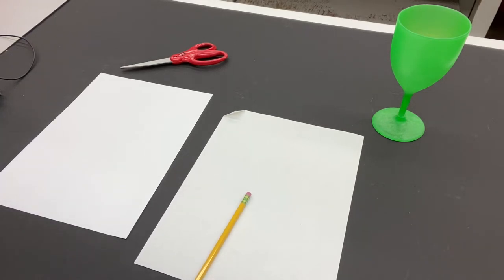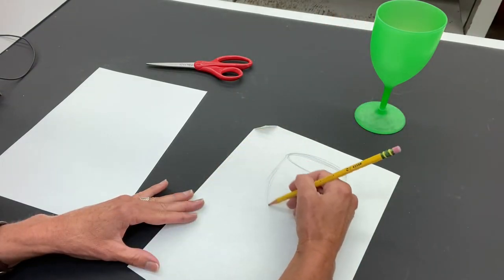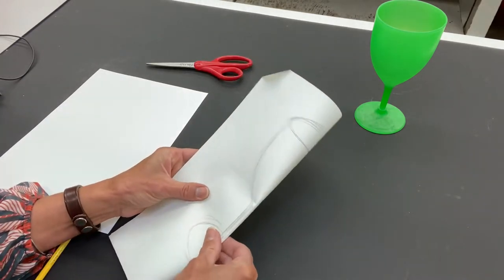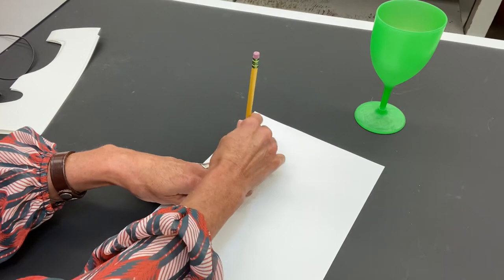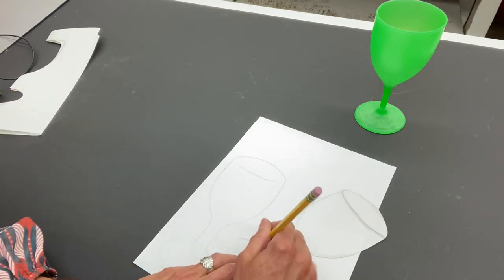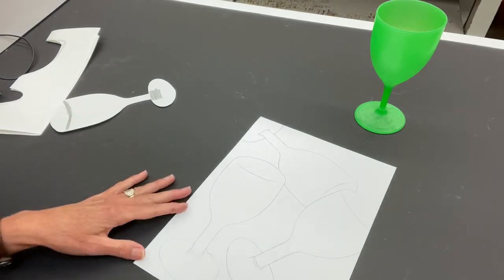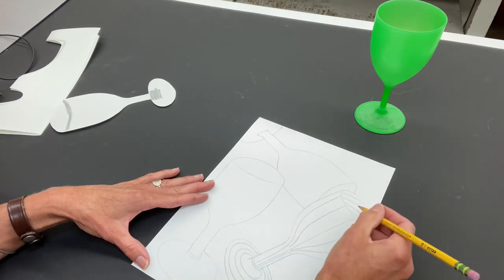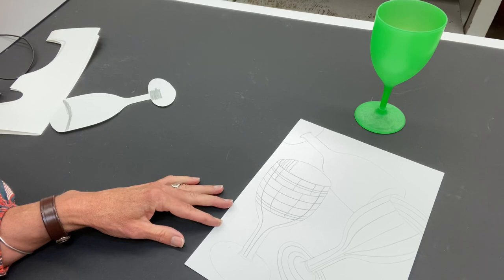Cross Contour Cup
Drawing a cup to use with cross contour lines